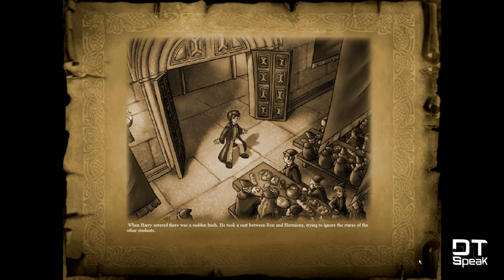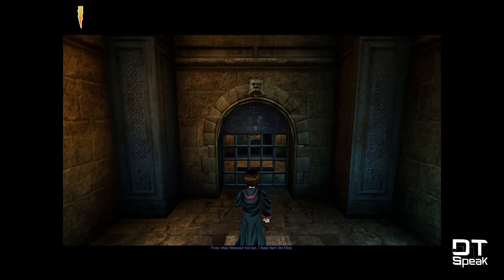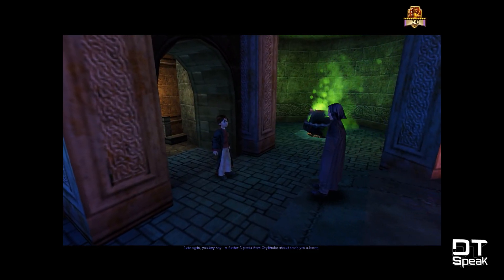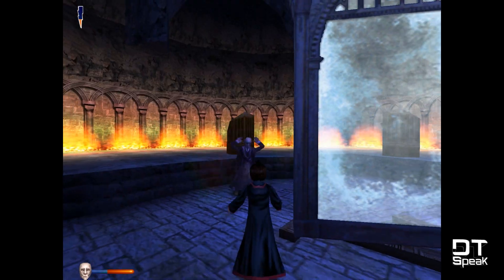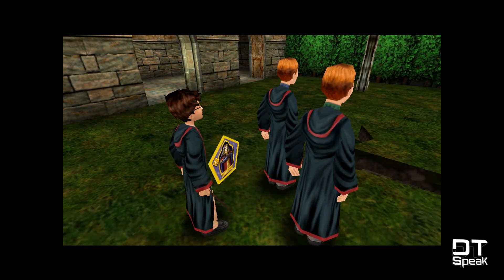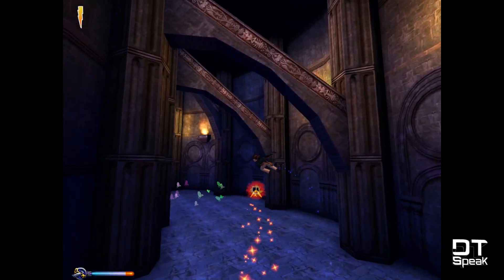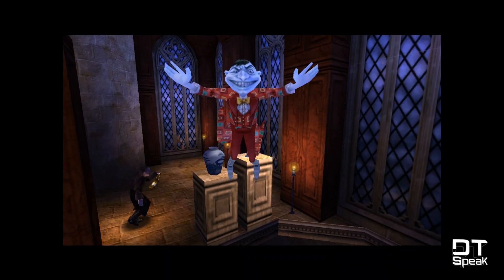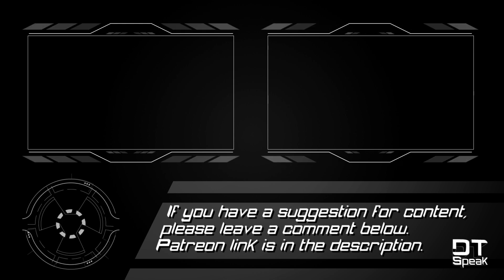Harry Potter and the Sorcerer's Stone - DT Reviews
The Harry Potter franchise was a staple in our world in the decades surrounding the new millennium. Even though the hubbub surrounding Harry Potter has died down significantly in recent years, every fan still sometimes looks to those books, and from time to time, they still watch the movies.

I wonder, though, how many of them have sat down and played the games. So, over the next several months, I'll be taking a long trip down memory lane to revisit these games that made up my childhood, and decide, once and for all, what's good, what's not good, and where it stands on the scale.